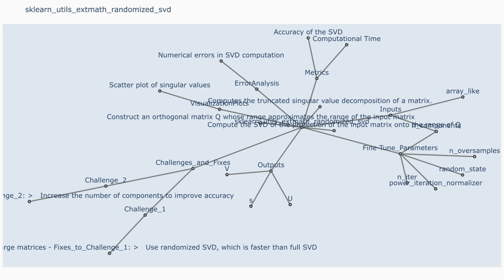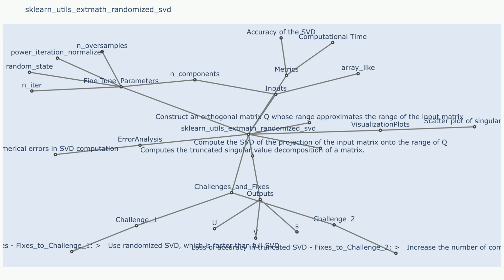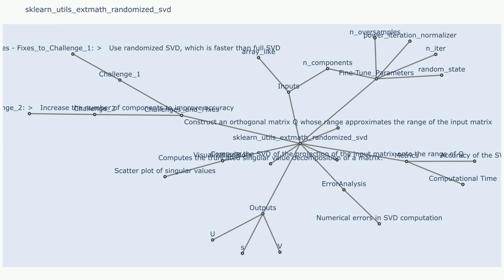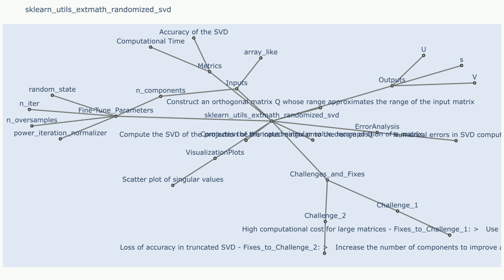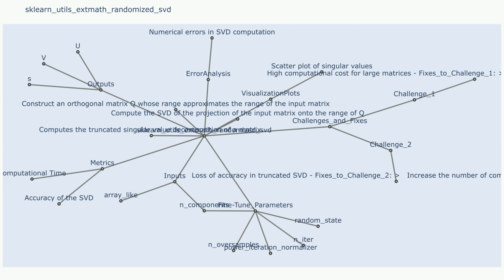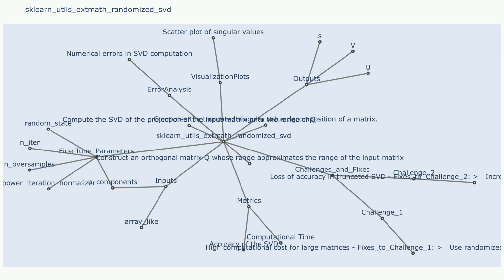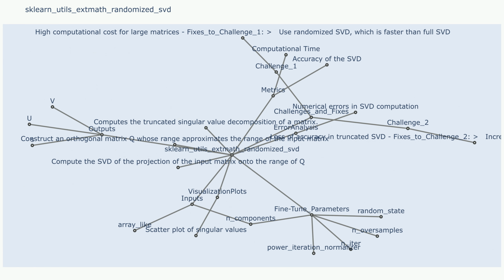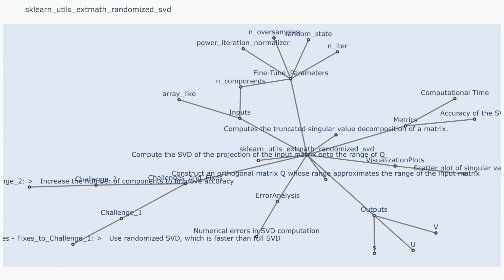345 347 sklearnutilsextmathrandomizedsvd Description